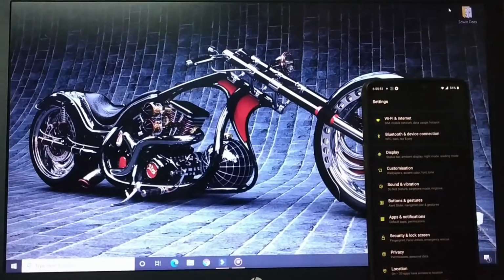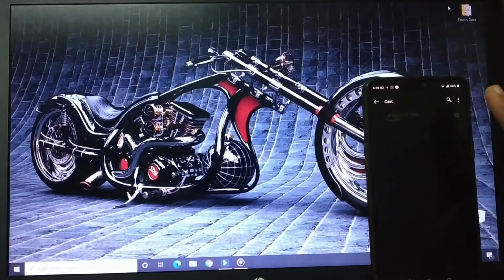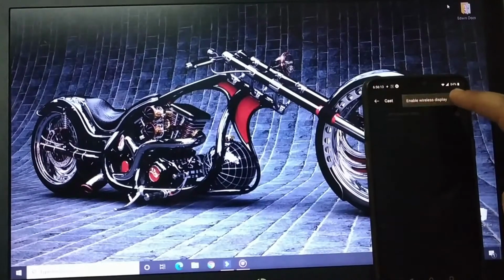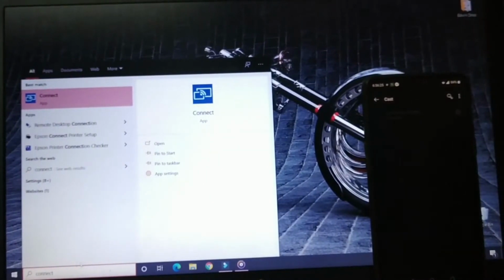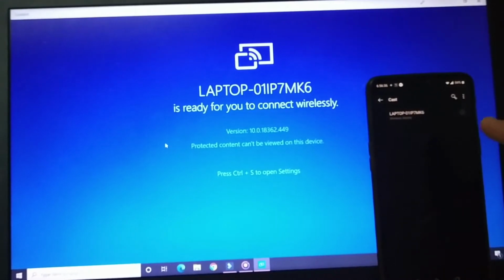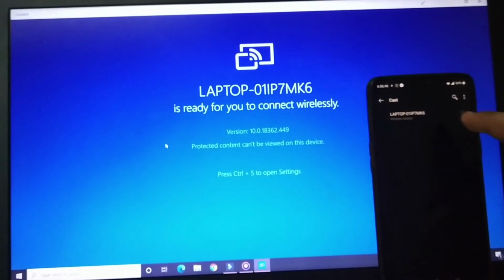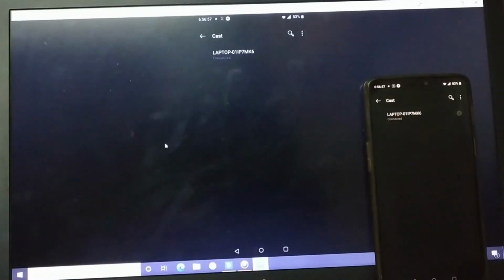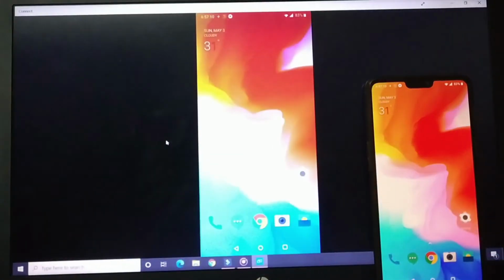How Can I Display My Phone Screen On My Laptop | In Just 2 Clicks!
In this video, you will learn how to display your phone screen on to your laptop, mobile screen cast lets you to mirror your mobile screen to PC using your wireless network. In Windows 10 there is an in-built app called Connect and mobiles phones having the android version 5.0 or later have the cast option in the android phone settings and can connect the mobile to laptop wireless and phone screen will be displayed on laptop.

This video is recorded on a HP Pavilion 15" & One Plus 6 mobile